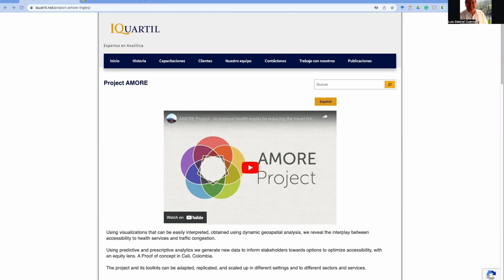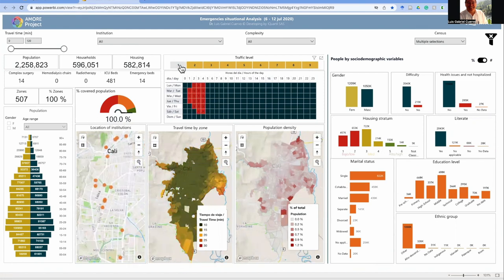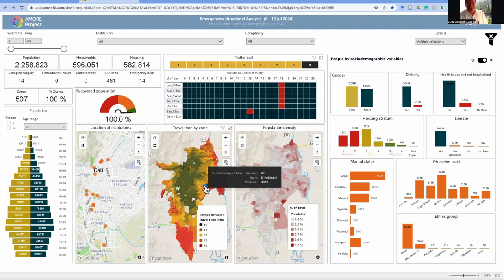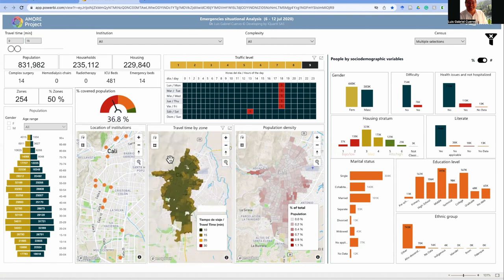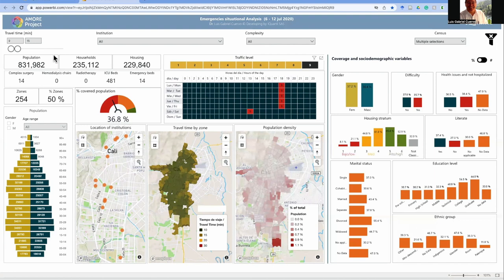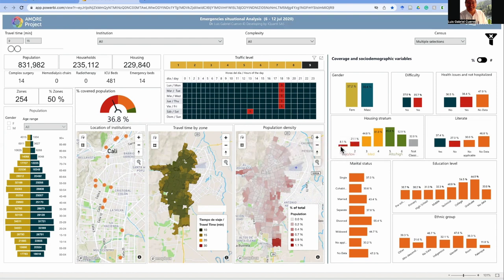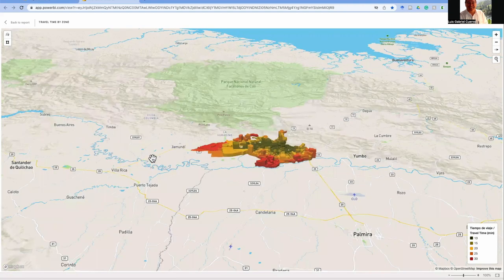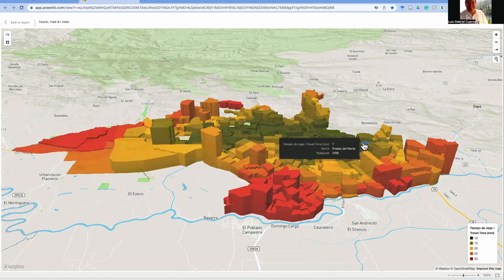Demo AMORE Platform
To access and use the AMORE Platform interfaces for published results The website interface is in English or Español.